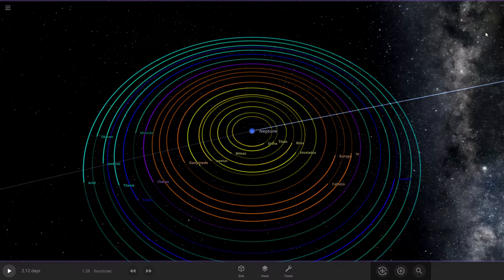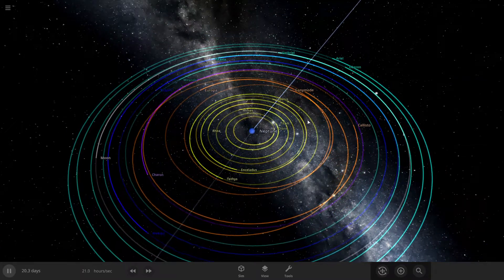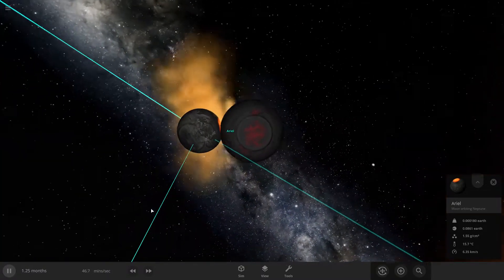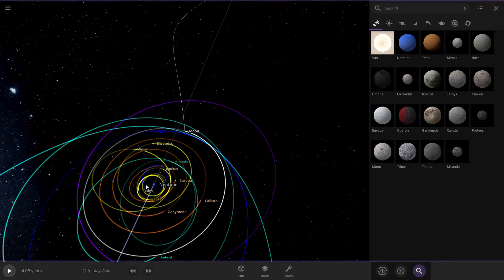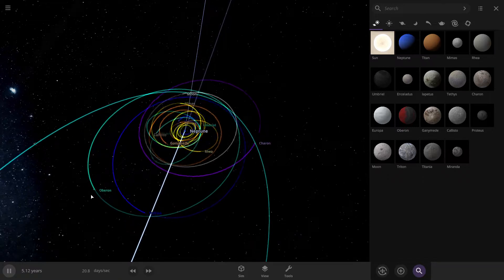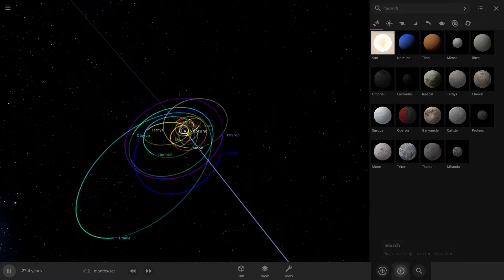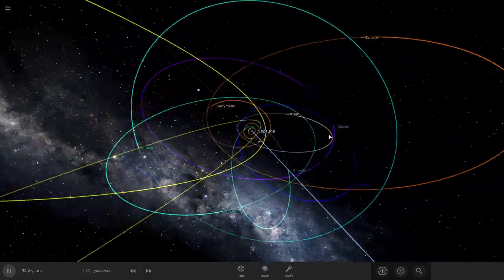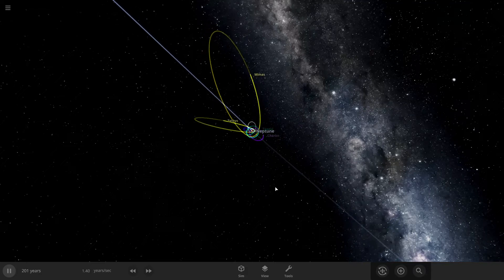(remake) What if Neptune had all the major moons in our solar system? | Universe sandbox 2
What if Neptune had all the major moons in our solar system?

(Remake because the one I made before was bad)